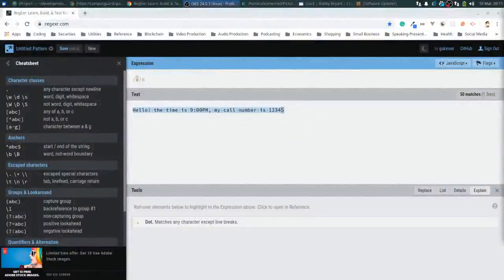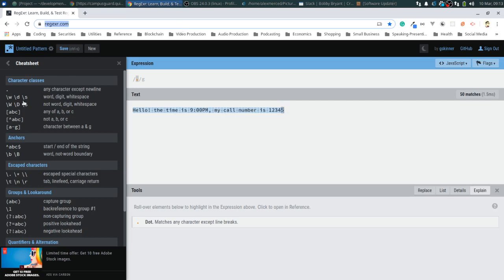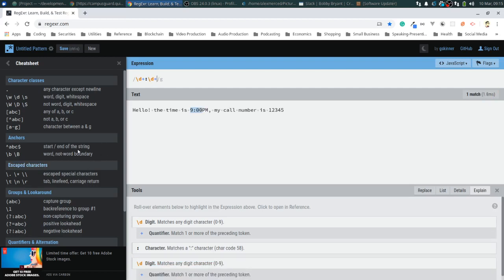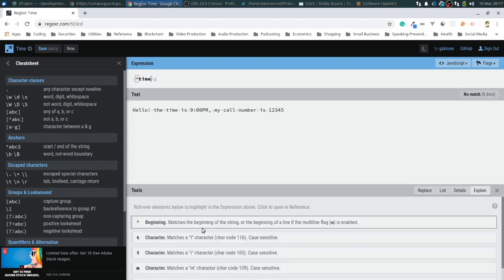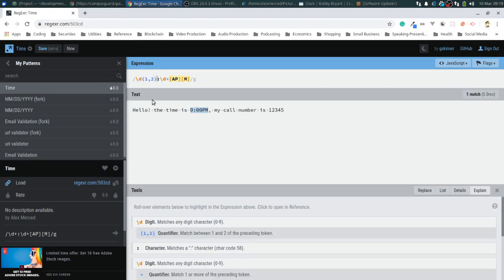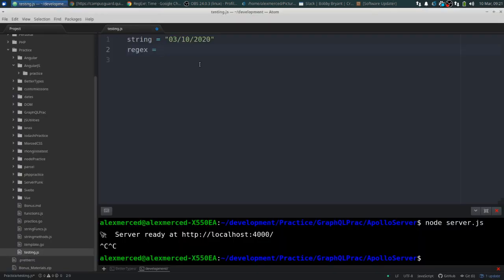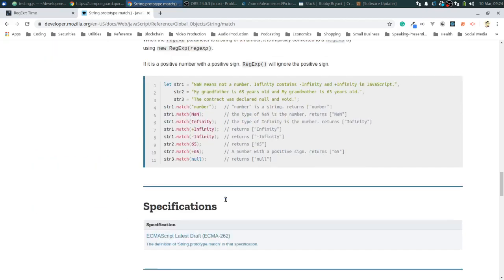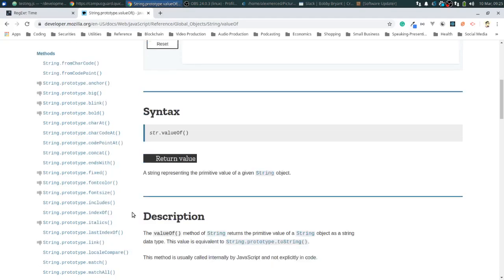AM Coder - Intro to RegEx (Regular Expressions)